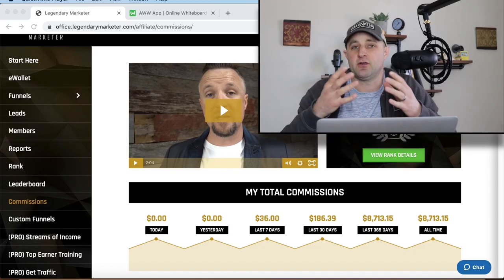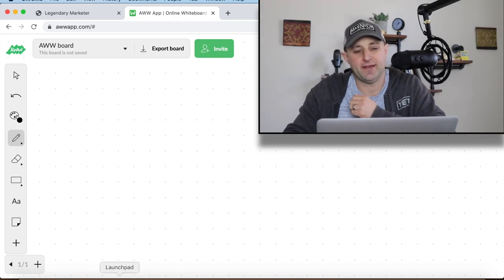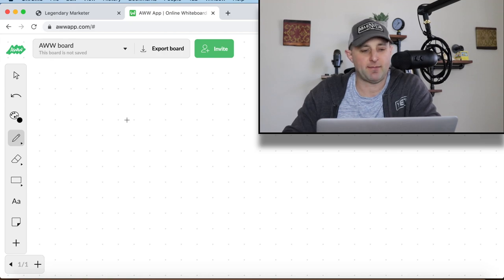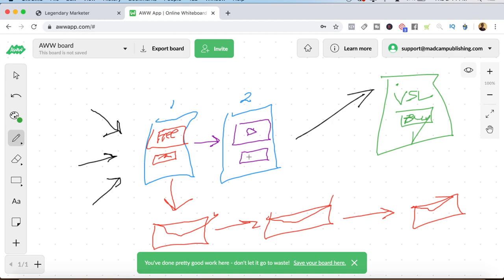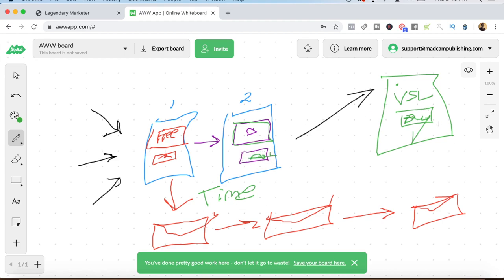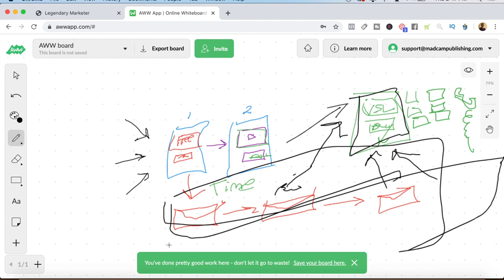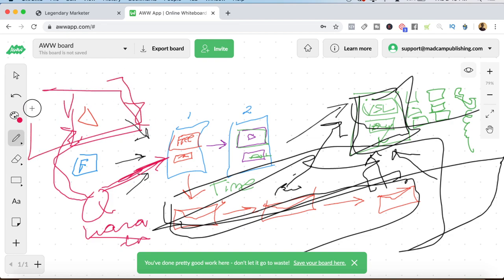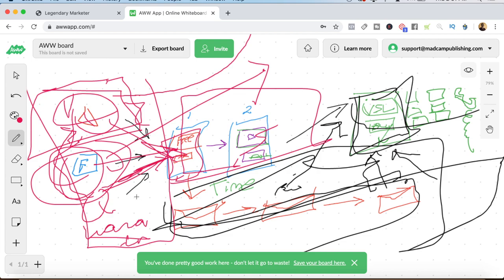How Super Affiliates Make BIG MONEY with Legendary Marketer (Secrets Revealed)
Clone my 2 Page Bridge Page Website and Followup Emails for Free (Updated)

Follow these steps to build a potential passive income machine.